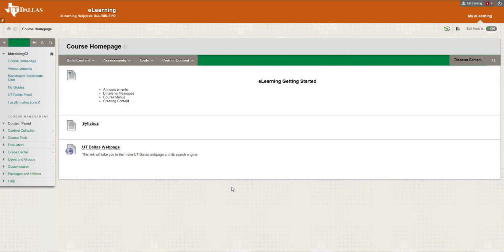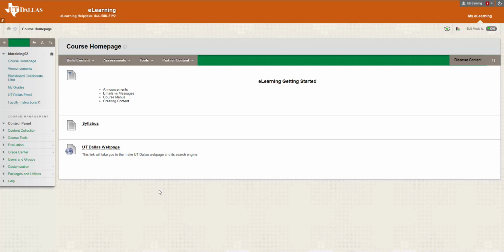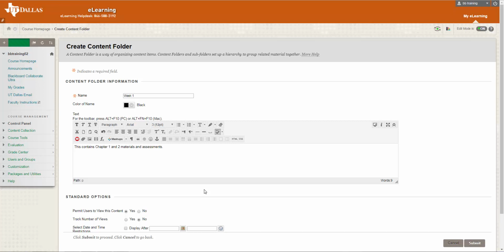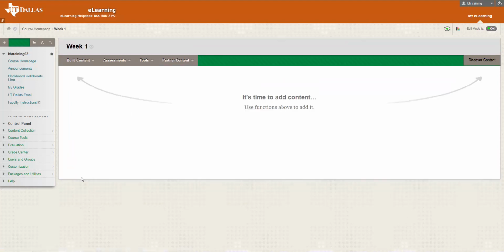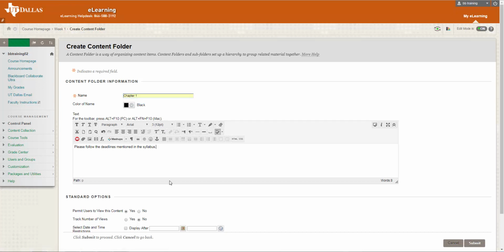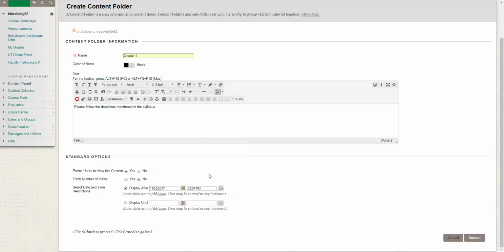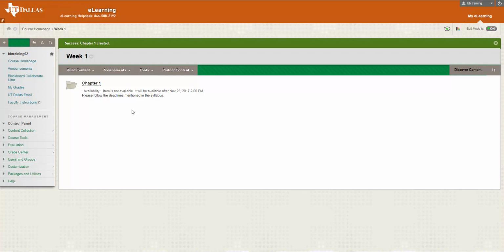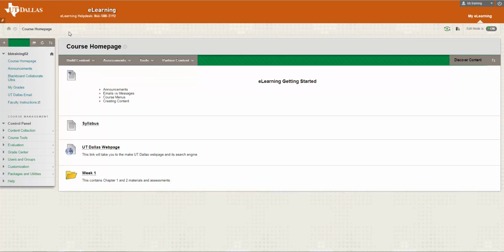Creating Content Folders